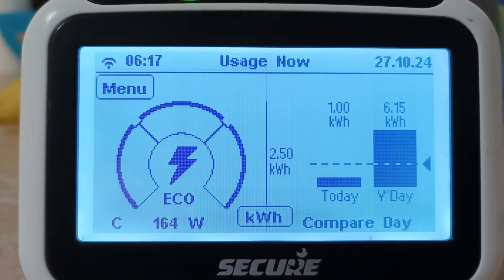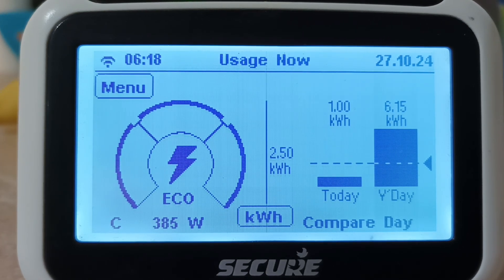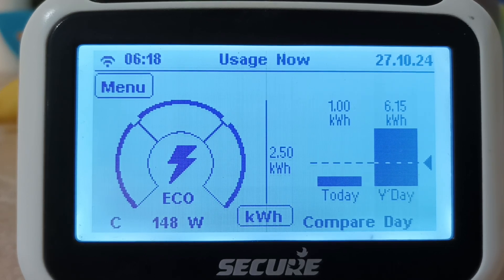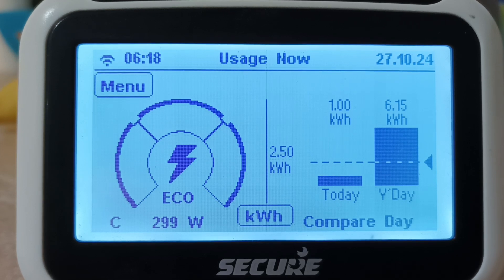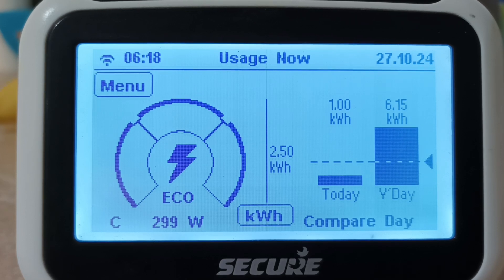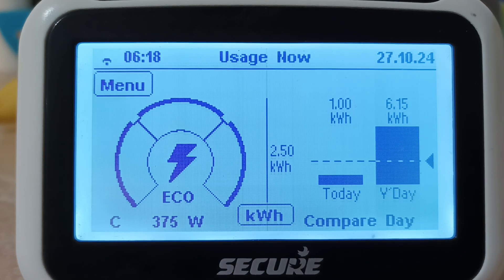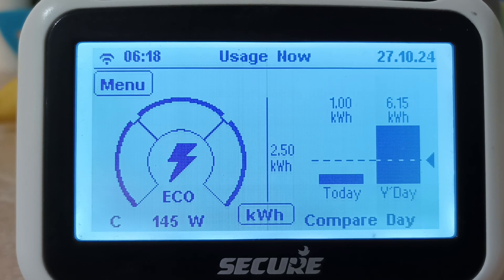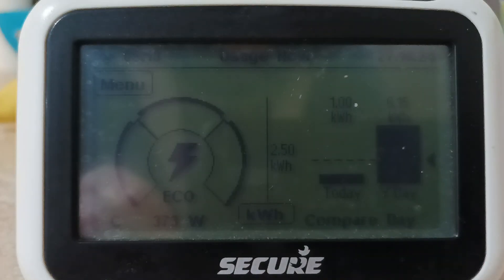Smart meter In Home display Wash machine cycle